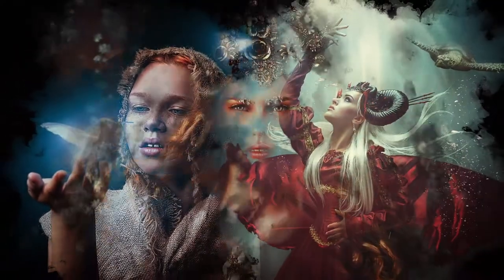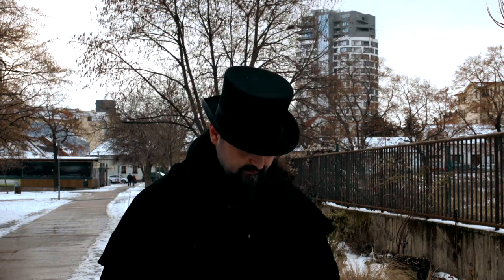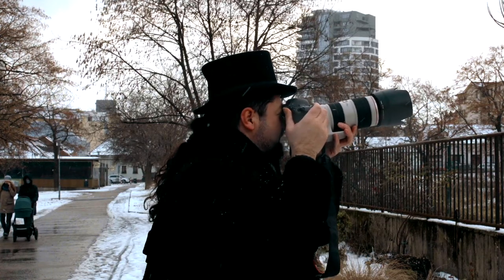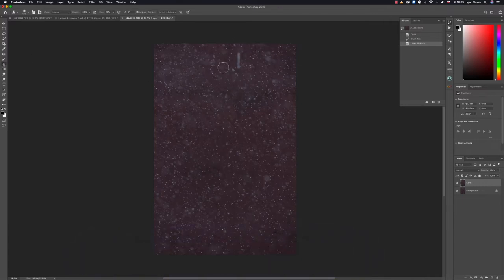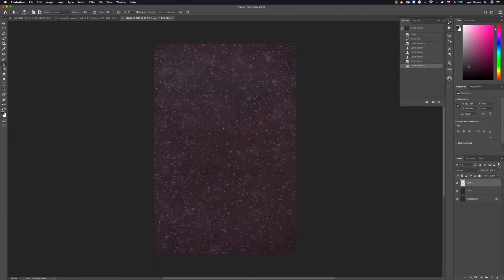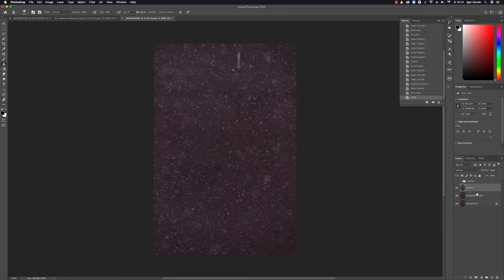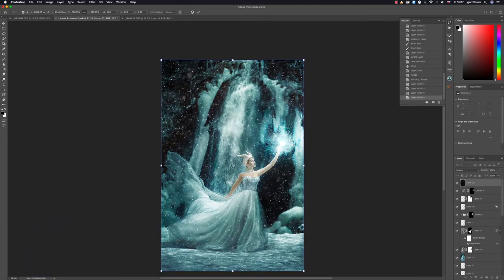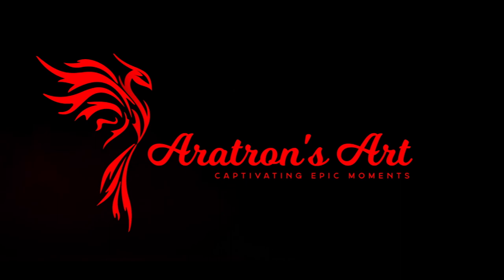Ako si nafotit sneh a čo s ním v photoshope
Tu je link pre slúbené snímky na stiahnutie :) Tutoriál kde sa dozviete ako postupovať keď si chcete nafotiť sneh a ako jednoducho si ho viete vložiť do iného snímku